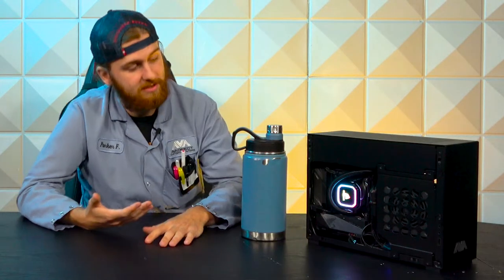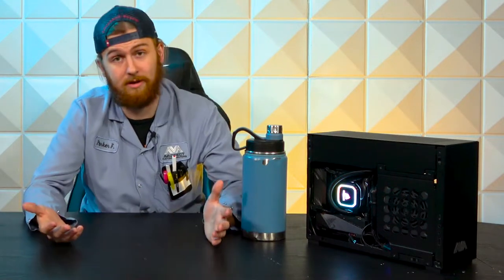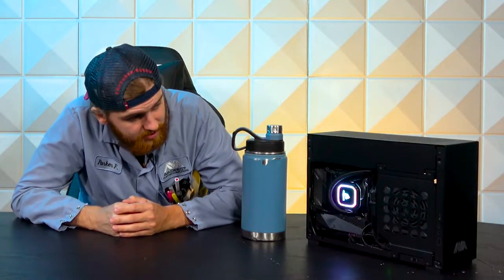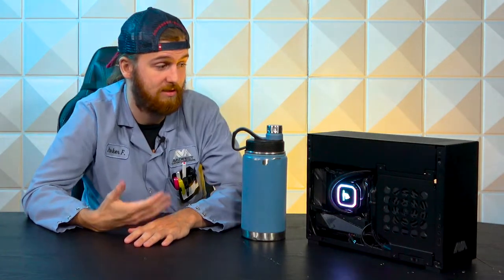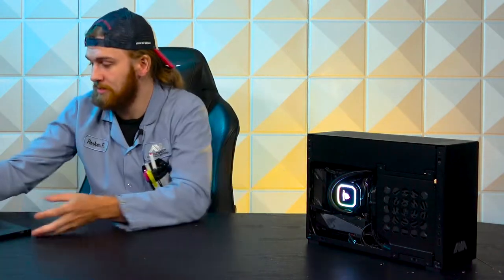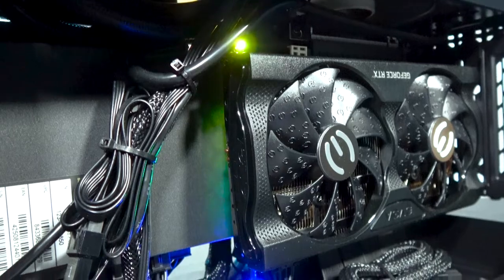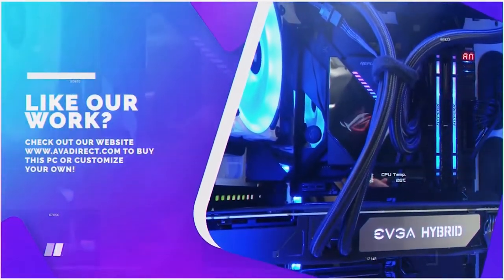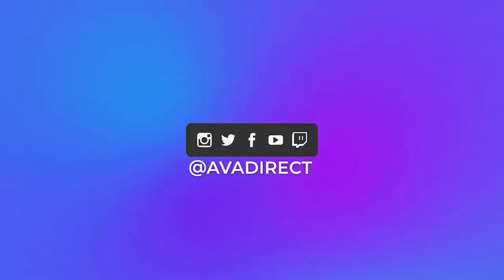AVARigs | Custom Mini Gaming PC | i7-12700K, RTX 3060 Ti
Join Parker as we review this powerful mini gaming PC powered by an Intel i7 12700K and RTX 3060 Ti.

For a limited time! NVIDIA RTX 3090 TI's are $500 Off!

Specs:
GIGABYTE Z690I AORUS ULTRA LITE Mini-ITX Motherboard
EVGA GeForce RTX™ 3060 Ti XC GAMING Graphics Card
32GB (2 x 16GB) KINGSTON FURY Beast DDR5 4800MHz Memory
CORSAIR iCUE H100i RGB PRO XT Liquid Cooling System
SAMSUNG 1TB 980 PRO M.2 SSD